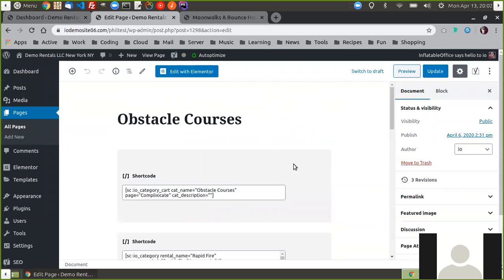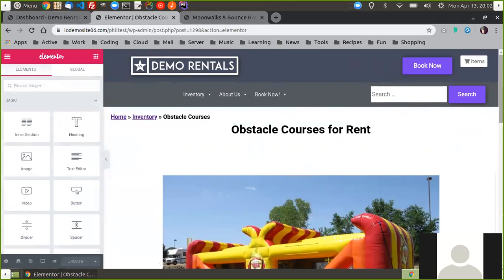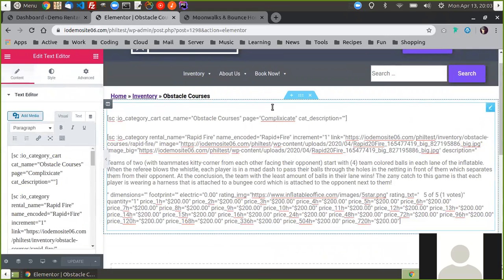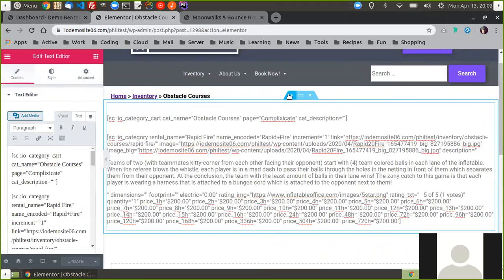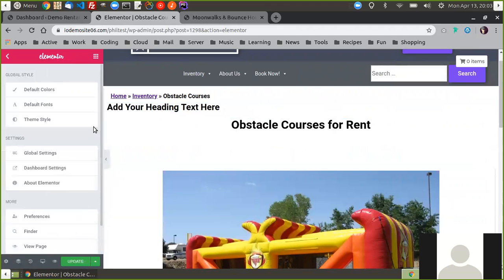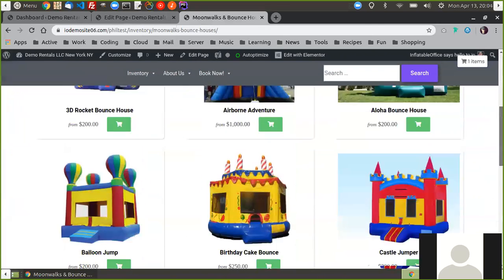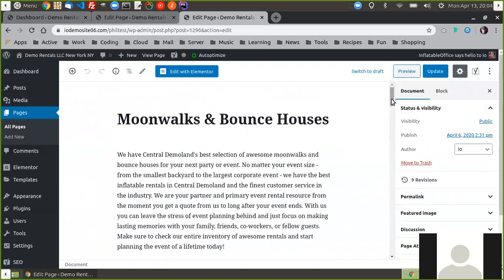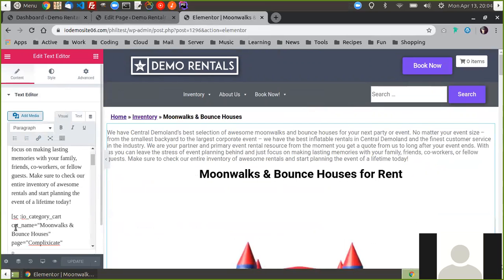Editing InflatableOffice/EventOffice Generated WordPress Pages with Elementor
One of our latest updates this year is for your event rental website needs! InflatableOffice & EventOffice allows you to edit our web pages on WordPress with Elementor.

Previously editing with the editor would often cause issues with the page, but now you can easily edit generated pages to customize your website for better SEO and to customize your customer experience.